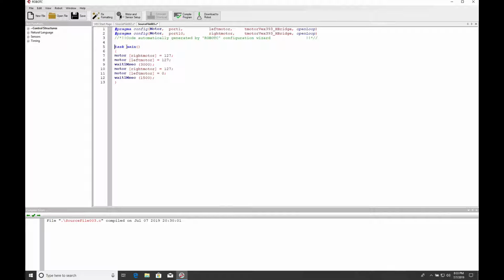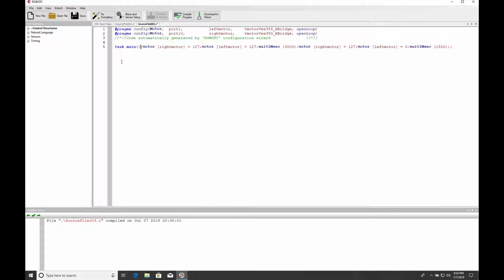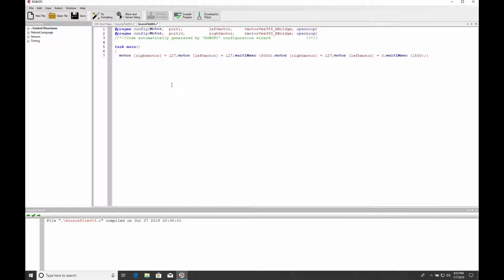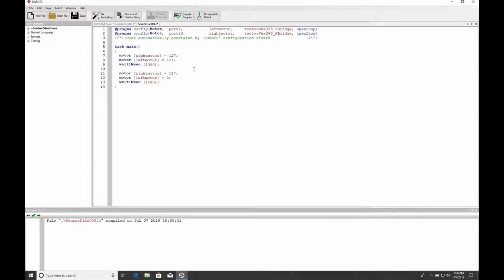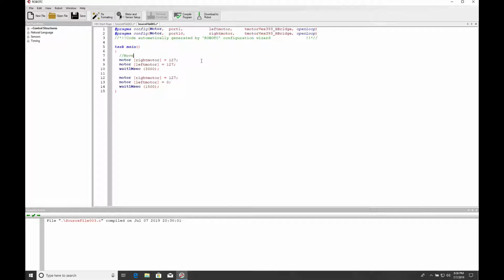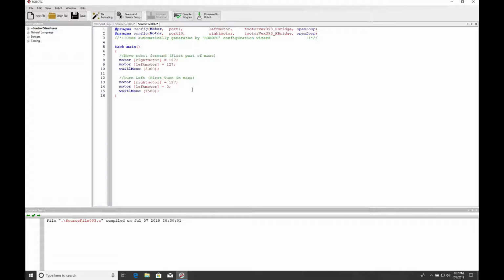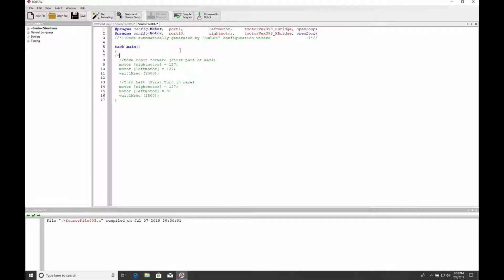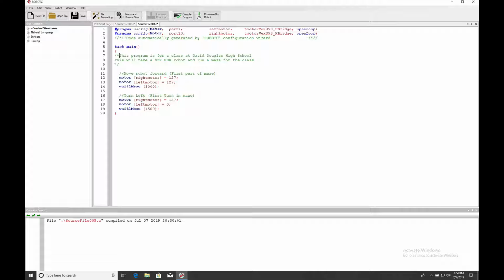White Space and Commenting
David Douglas Robotics class video.

How to use white spaces and how to comment code.